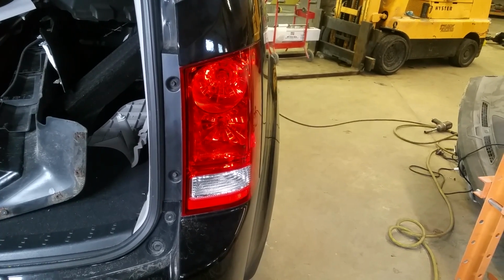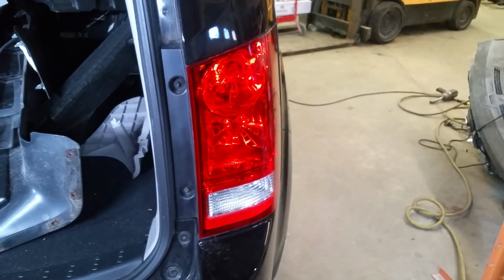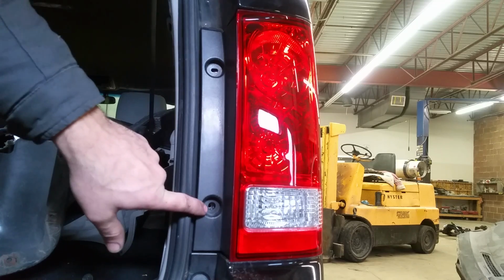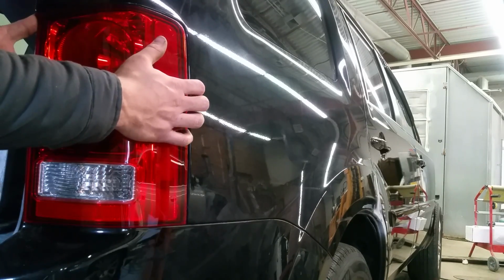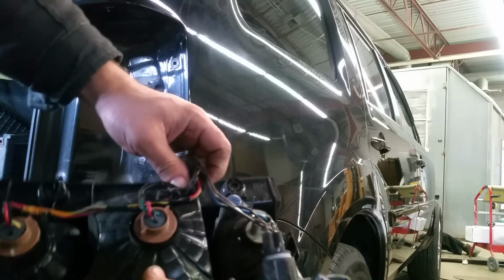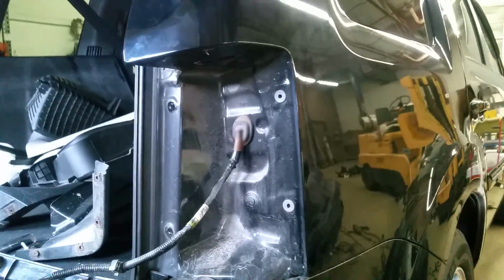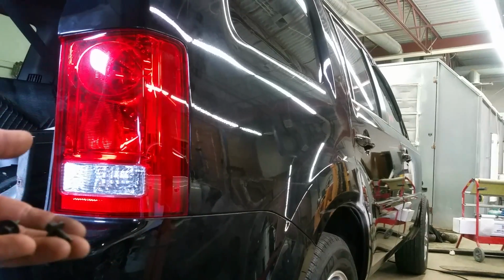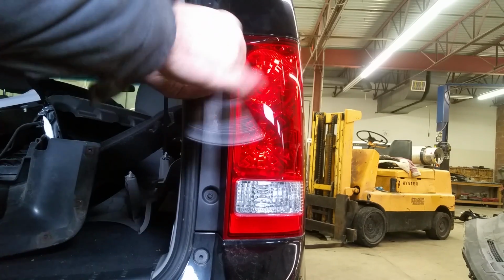How to replace rear taillight, brake light bulb, turn signal bulb, on a 2009-2015 HONDA PILOT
This video will show you how to replace rear tail light, brake light, turn signal bulb, brake light bulb, on a 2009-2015 HONDA PILOT.

If you follow the procedures, techniques and methods shown in this video, be aware that you follow them at your own risk.

Under no circumstances will the author(s) and/or publisher(s) of (melniks automotive) be held liable for any injuries or damages, direct or consequential, incurred by any person who attempts to follow the examples shown herein.